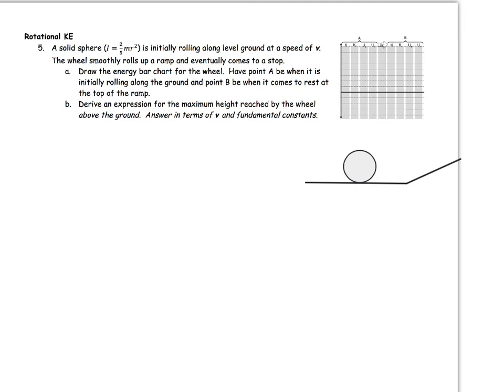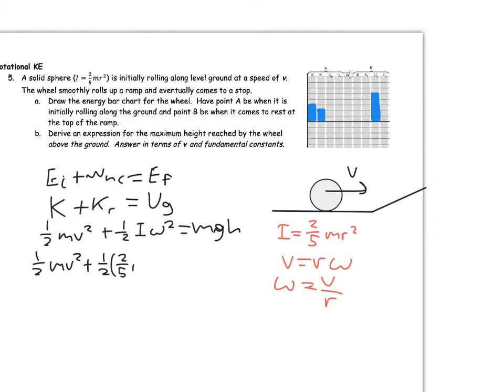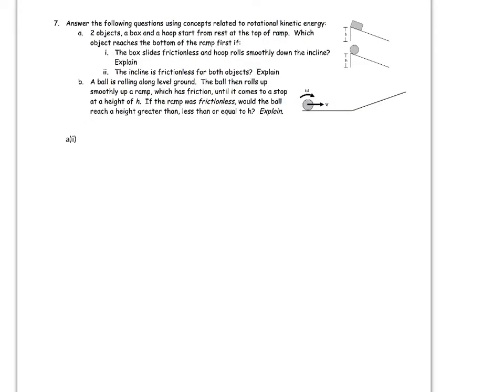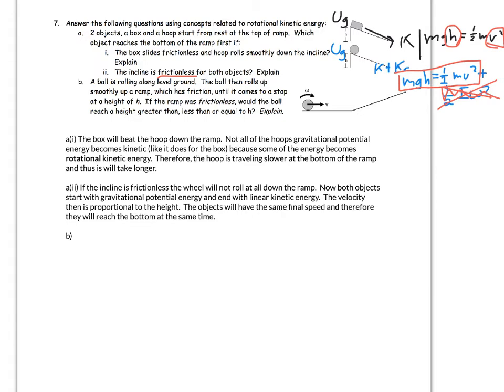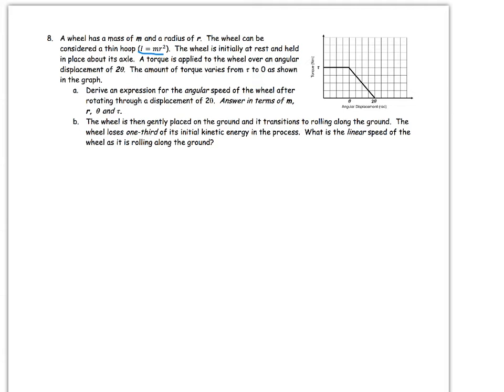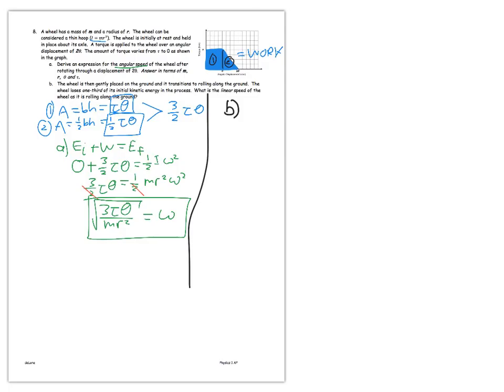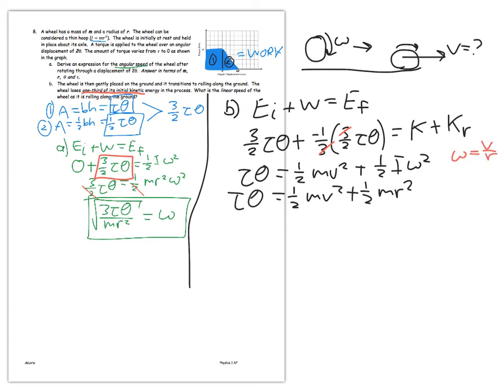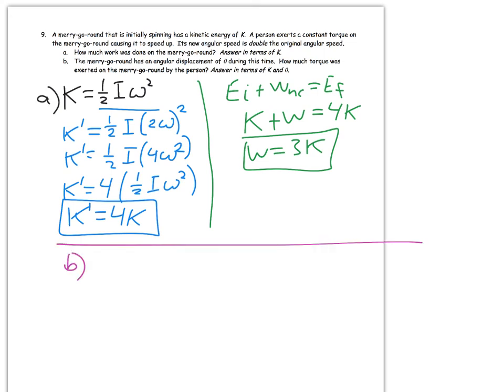HW # 12 - Rotational KE Conceptual&Algebraic